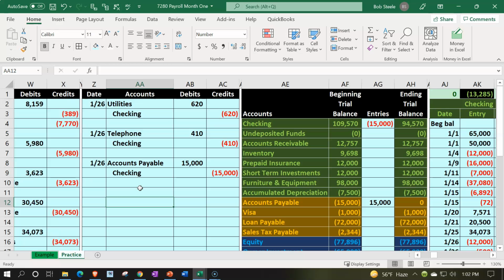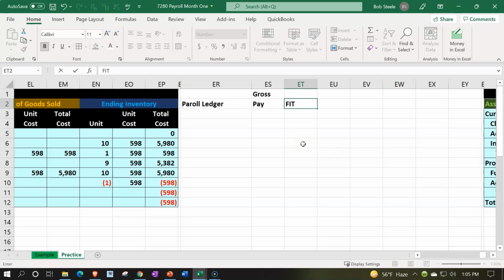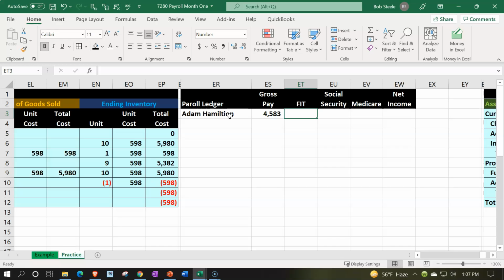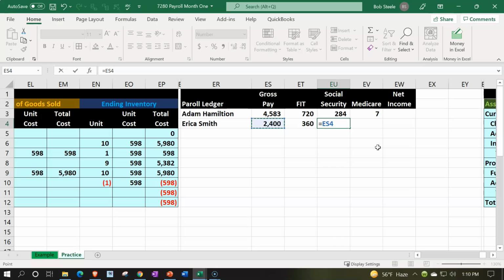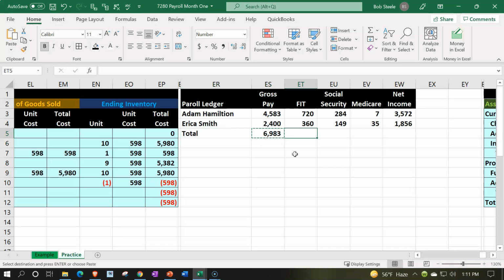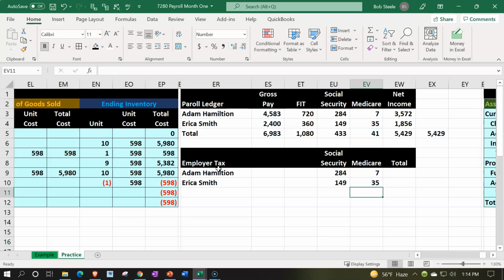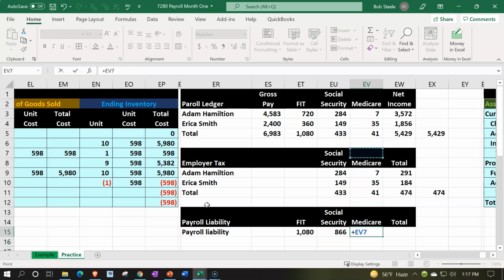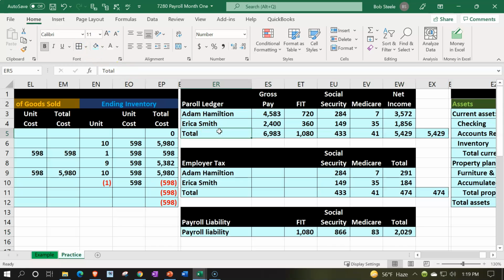Pay Employees 7280 Excel Accounting Problem 2021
Pay Employees